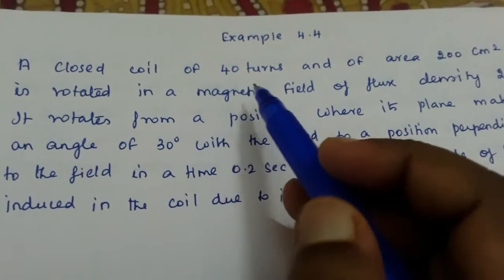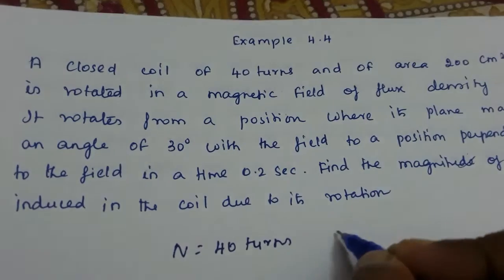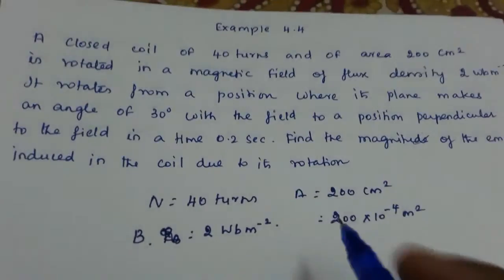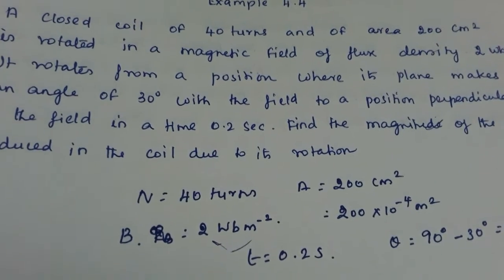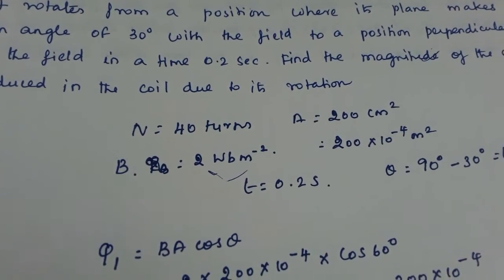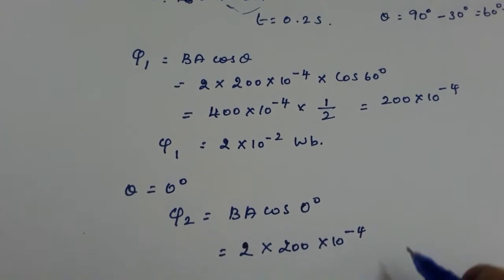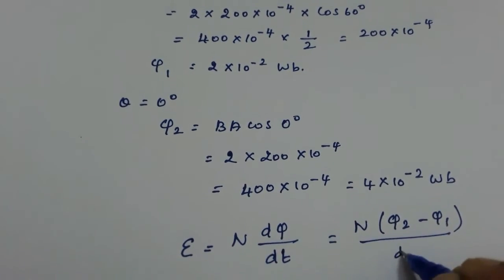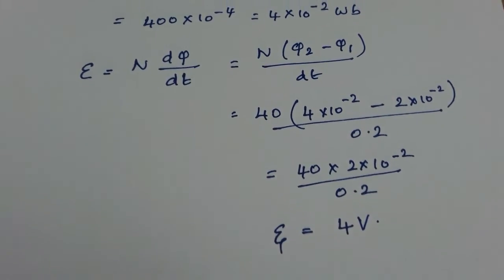STANDARD XII-ELECTROMAGNETIC INDUCTION AND ALTERNATING CURRENT-EXAMPLE 4.4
A closed coil of 40 turns and of area 200
cm2, is rotated in a magnetic field of flux
density 2 Wb m-2. It rotates from a position
where its plane makes an angle of 30o with
the field to a position perpendicular to the
field in a time 0.2 sec. Find the magnitude
of the emf induced in the coil due to its
rotation